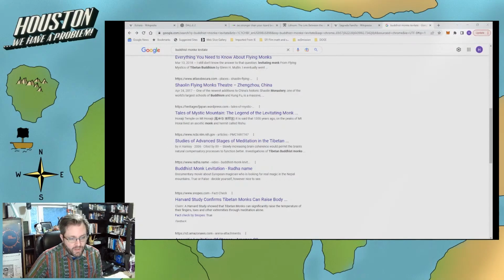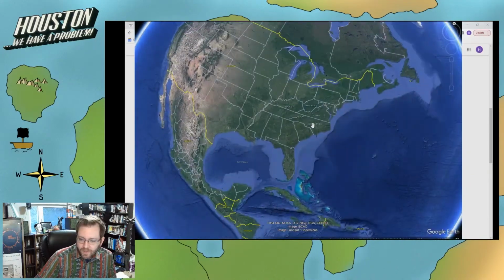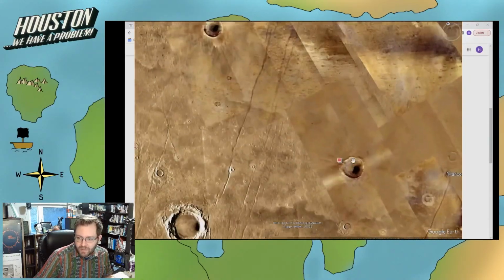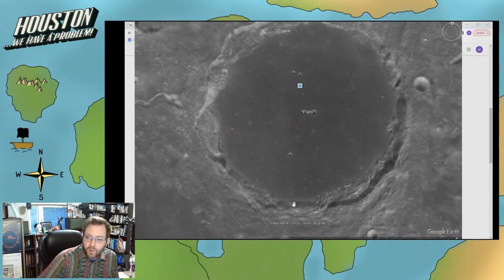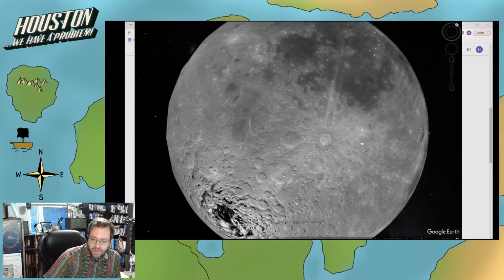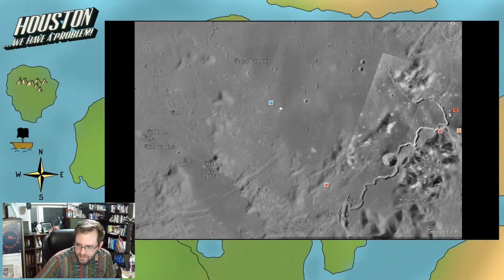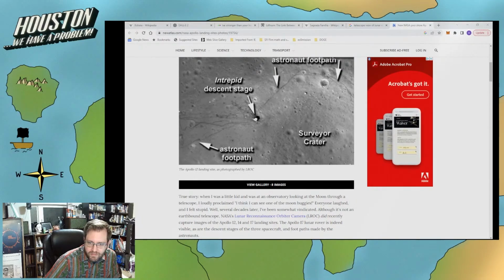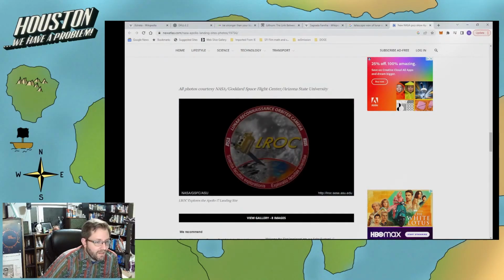Why Is the Moon So Special? Uncovering the Truth Behind the Moon Landing!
Fill out the NextBridge shareholder profile and list how many shares you own!

FINRA and the brokers are doing everything they can to avoid it. FINRA even did so much as to send all their workers home for the rest of the week!

Everyday's show sponsor is Next level Chimneys for all your fireplace and chimney needs. Daniel is AMAZING!

and sign up at our subreddit

Follow the Twitch channel and watch me put together puzzles or figure out just where the hell I am on Earth

The treasure hunt was a massive strategic failure on my part... will I try again? Yes!

Follow on Twitter: @thehoustonwade

Houston Wade
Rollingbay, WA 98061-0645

Send me weird shit, cool shirts, and Jamaican curry!

I am not a financial advisor. I link the sources of information that I discuss from my personal perspective on this podcast. I encourage everyone to form their own opinions and this podcast is to encourage discussion and debate on any topic we discuss on this program! We identify the problem, and we seek a solution!